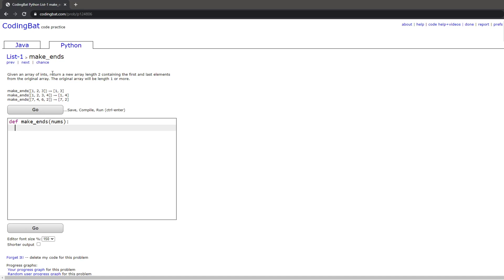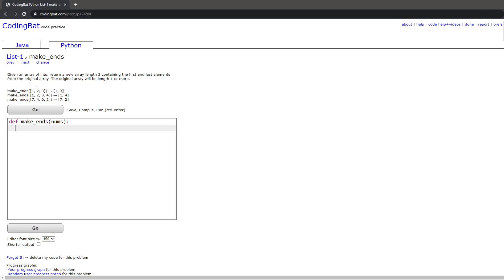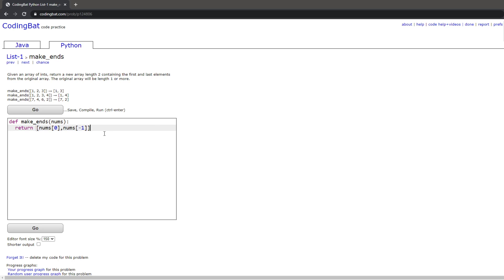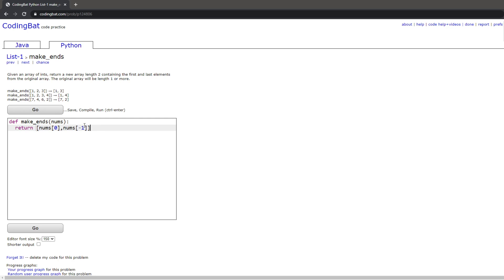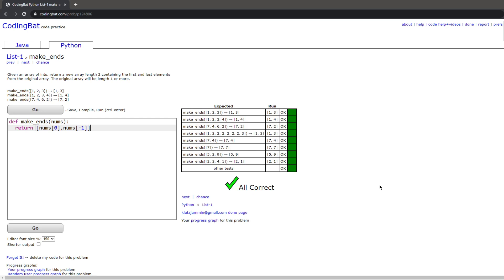List-1 (make_ends) Python Tutorial || Codingbat.com